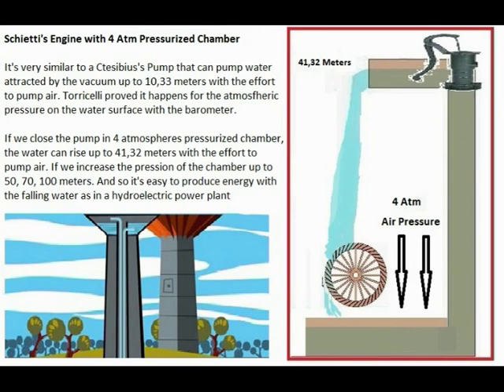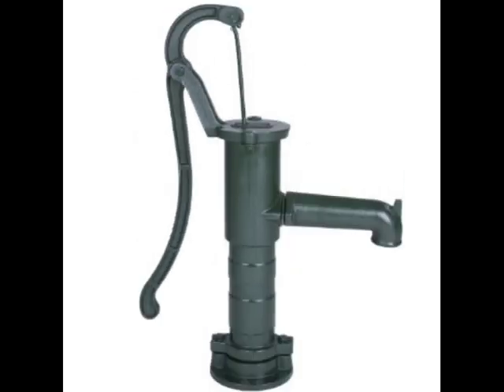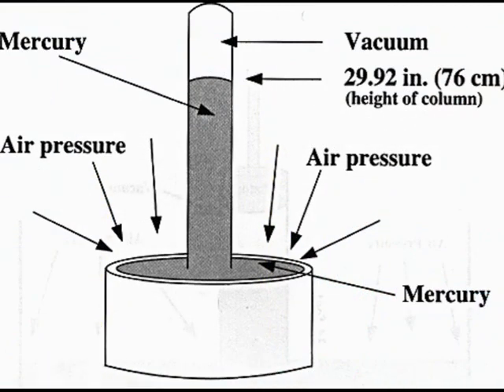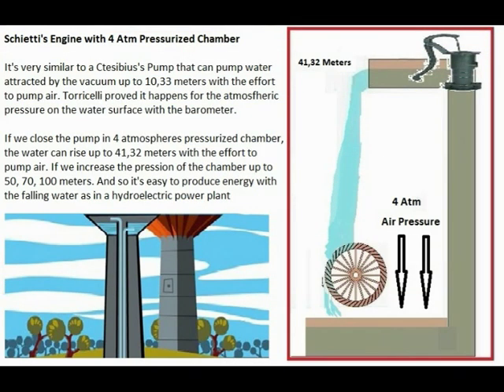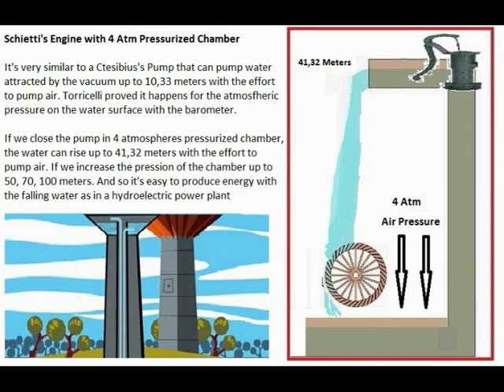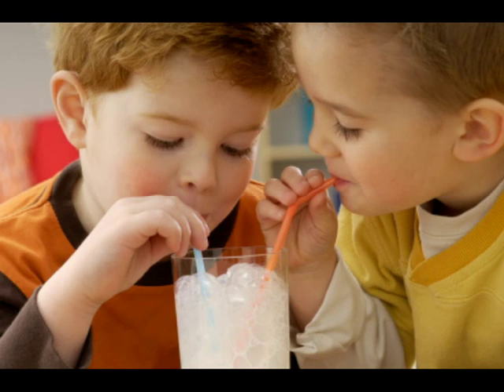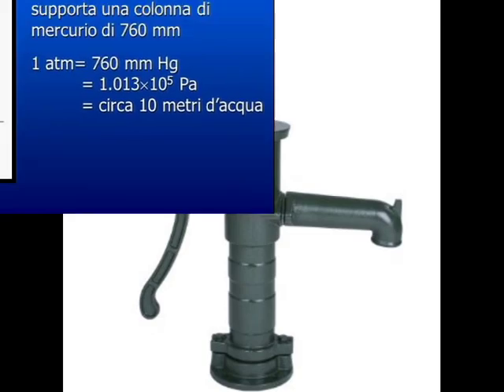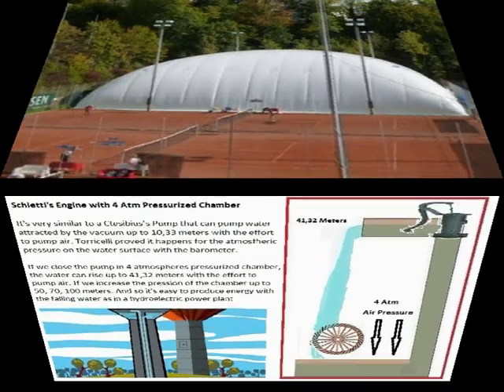Schietti's Engine: Clean Energy 24 Hours a Day!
Official site with a lot of others Schietti's inventions, discoveries, researches and international campaigns

- No Global Warming, No Poverty, No War -

The explainations are very clear: in Italy it's viral and millions of people know Schietti's engine.

The Schietti's Engine is similar to the Ctesibius's Pump only that I increase the air pressure inside a pressurized chamber.

 The Ctesibius's Pump can pump water effortlessly up to 10.33 meters because of the air pressure that is exerted on the surface of the water as Torricelli proved with his barometer (if you don't believe look well on google).

If you increase the air pressure on the surface of the water in a  4 atmospheres pressurized chamber, you can pump water up to 41,32 meters  (but also up to 50 , 70 or 100 meters if you increase more and more the air pressure inside the chamber). And then you can produce electricity with the water that falls as in a hydroelectric power plant.

Maybe it's the most important invention of the human history, please try to understand and share!

 Ps: It's easy, Ctesibius's Pump, Torricelli's Barometer, Air Pressure on the surface of the water, the 4 Atmospheres Pressurized Chamber, the Hydroelectric power plant. No ingegneer can discuss on Schietti's Engine because is proved science.

Ps2: I don't need to show you prototypes because the working examples are Ctesibius's pump, Torricelli's barometer and drinking straws

Ps3: if you want to do some experiments in a pressurized chamber the right place is under the baloon of a tennis court where the air pression is 2,5 Atmospheres

Ps4: there is a global comploct to use oil, nuke, coal, methane and so I don't ask money to you. I write every day to all the Prime Ministers of the world and you can do the same.

Ps5: If they will use Schietti's Engine, I have no children and I will give all my money to a global fund for environment and poverty with prizes every year to best projects and an international website whit the projects of everybody.

Ps6: at this link my Doctrine I send to all the world's governments together with the explanations of my engine It's in italian but you can easily translate on line. If UN would join to my Doctrine I could give them the patent of my Engine.